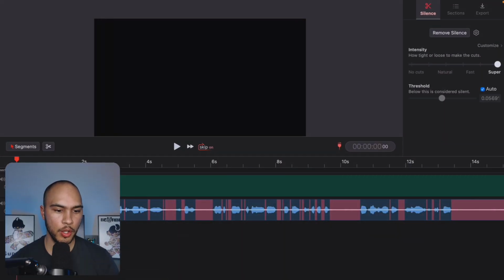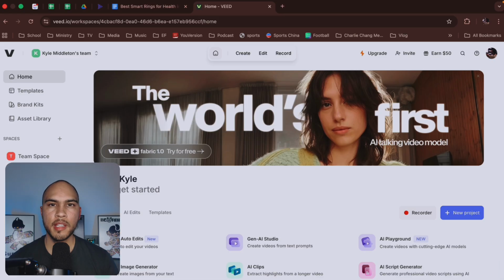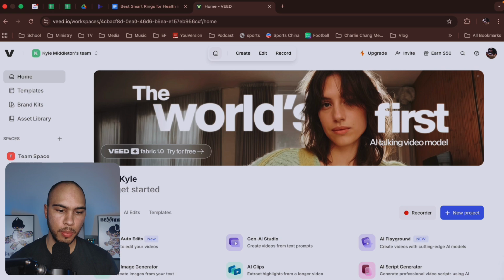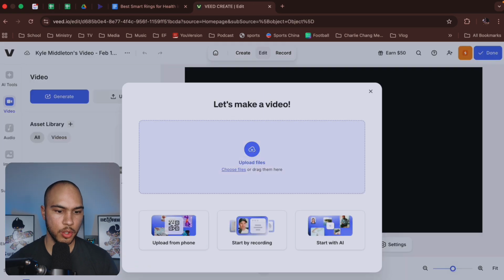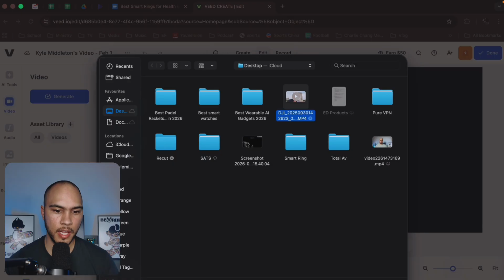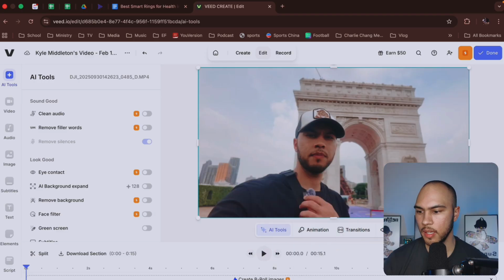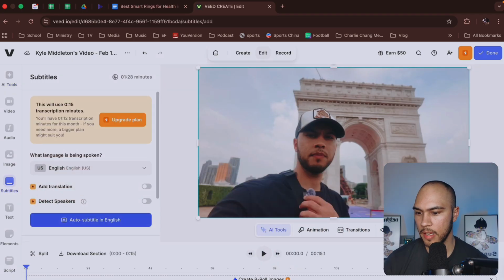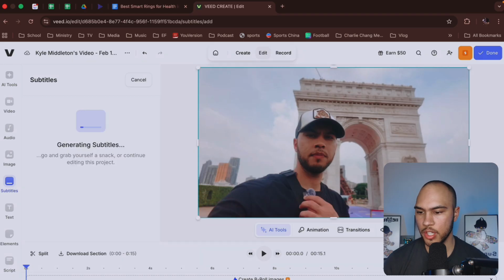How to Add Subtitles After Editing in Recut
Use Recut to remove silence instantly and speed up your editing with smart automatic cuts:
^ Get $10 off automatically using our link

In this video, I'll go over how to add subtitles after editing in Recut. I'll show you how to export your edited video from Recut, upload it to VEED, and generate auto subtitles in English with just a few clicks.

Be sure to watch all the way through so you can see the full workflow from exporting your finished edit to uploading it into VEED and letting the auto subtitle tool do its thing. It's a simple process that adds professional captions to your videos without any manual typing.

Adding subtitles after editing in Recut is a great way to make your videos more accessible and boost engagement. Subtitles help viewers follow along in noisy environments, improve watch time, and make your content reach a wider audience. By using VEED's auto subtitle generator after your Recut edit is done, you get accurate captions added quickly so your video is ready to publish with minimal extra work.

- Kyle

Timeline:
0:00 - Introduction
0:12 - Export Edited Video From ReCut
0:26 - Upload Video To VEED For Subtitles
0:44 - Generate Auto Subtitles In English
1:11 - Conclusion